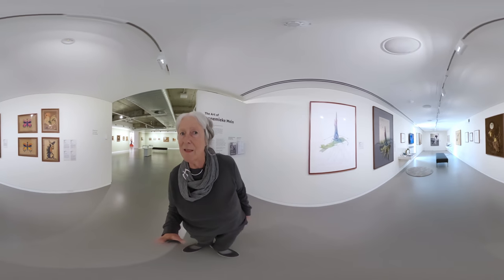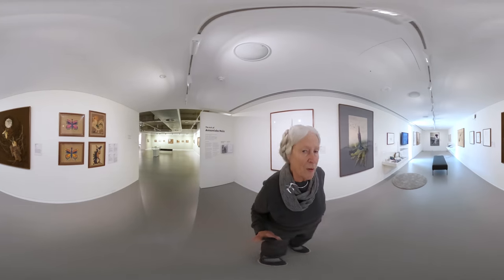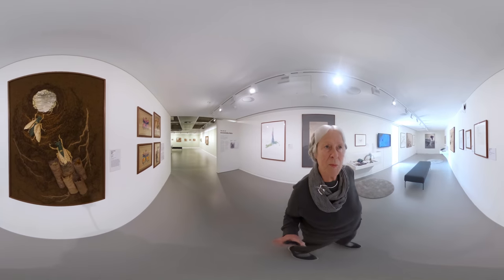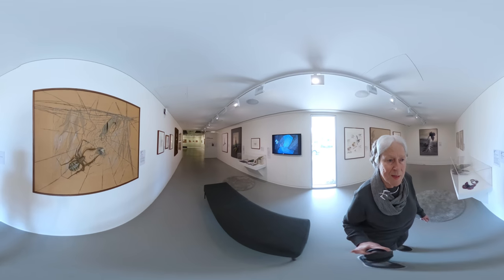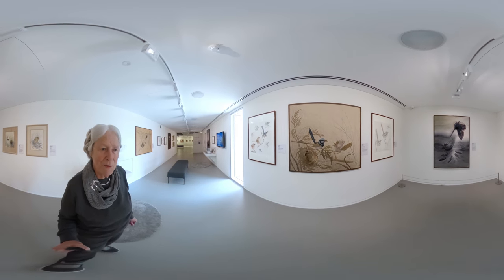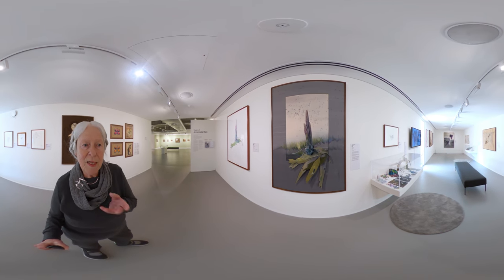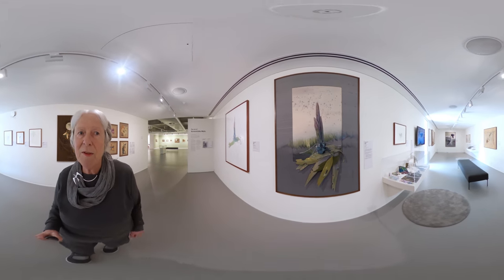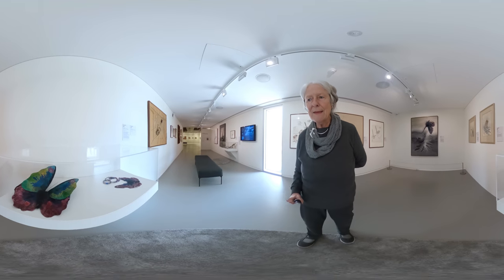Gippsland Art Gallery - Annemieke Mein